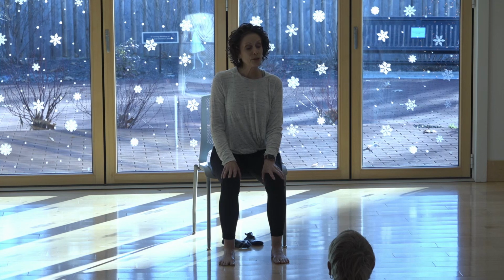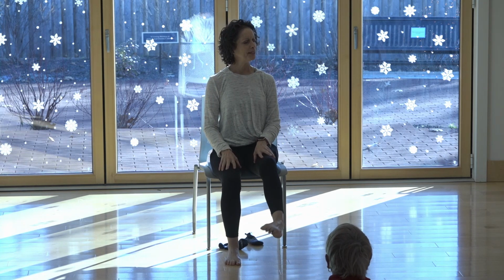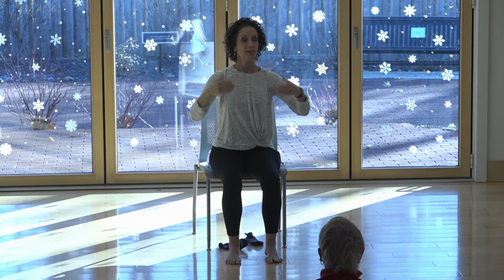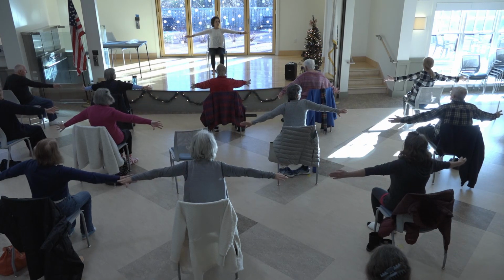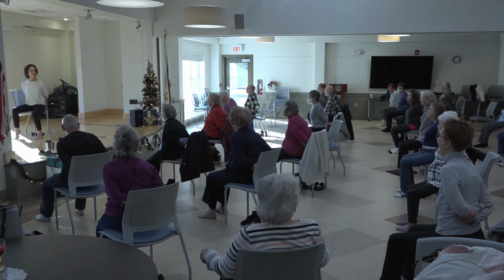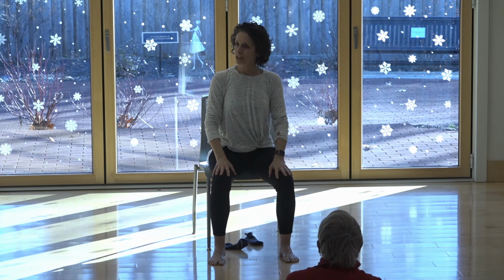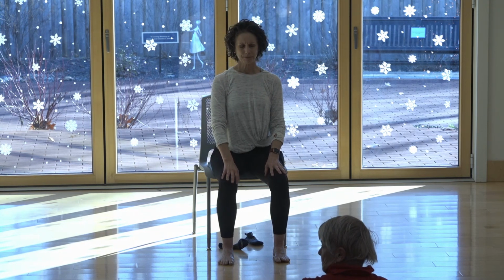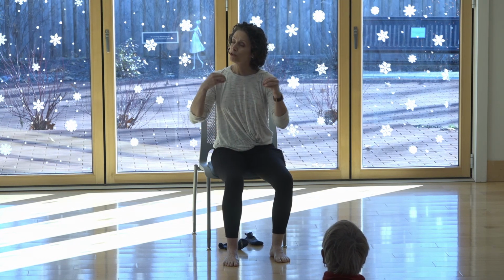Chair Yoga with Robin